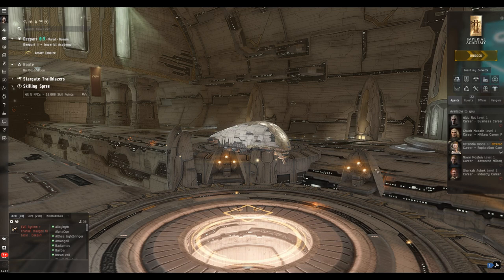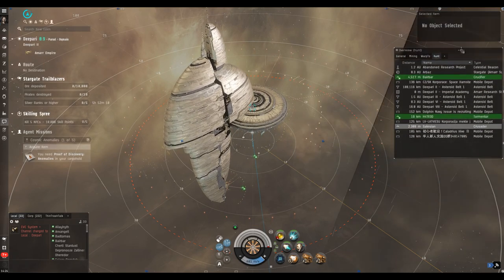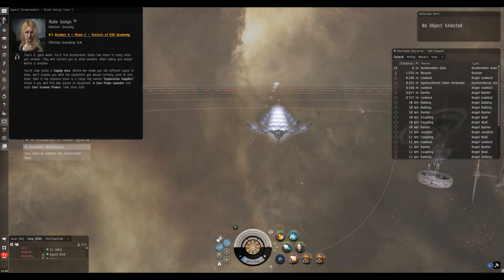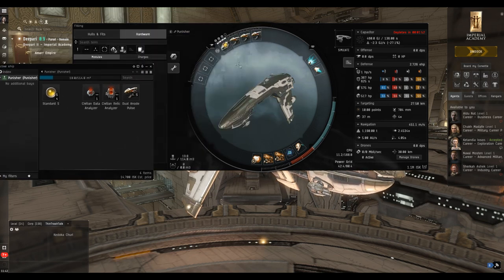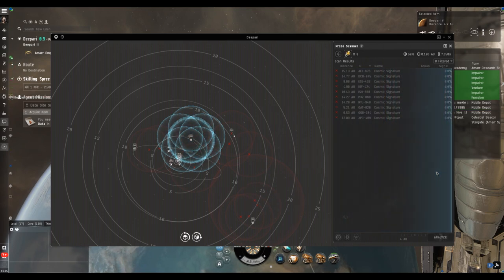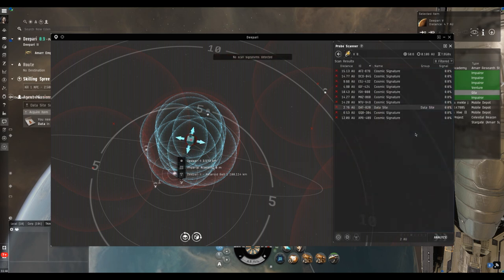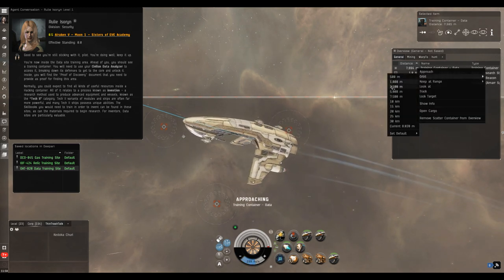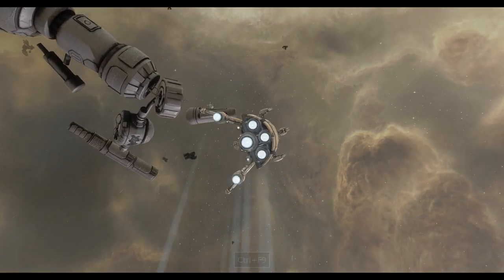Eve Online Career Missions Quick and Easy Guide Part 7 Exploration Scanning Hacking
In this video we run through the Exploration missions showing us the very basics of how to scan down signatures and hack the loot boxes.
For more details of exploration please see these videos;

'In Venture We Trust' Alpha Hi/Lo sec mining Wormhole Ninja. How to mine and not die